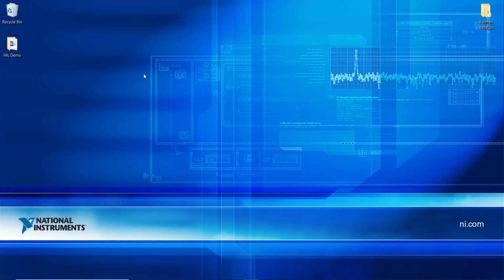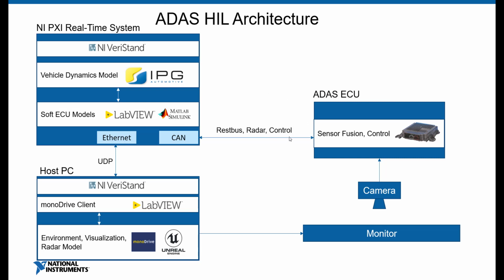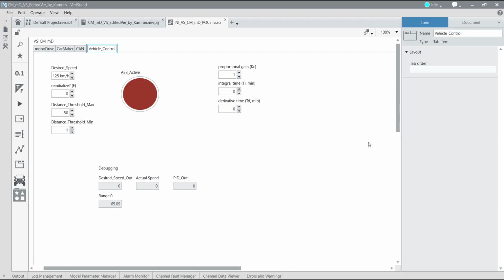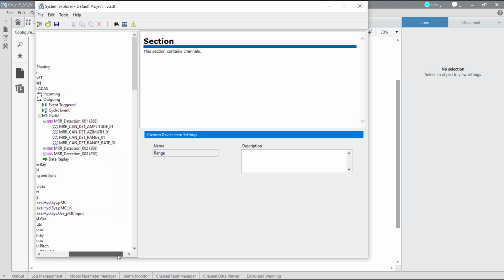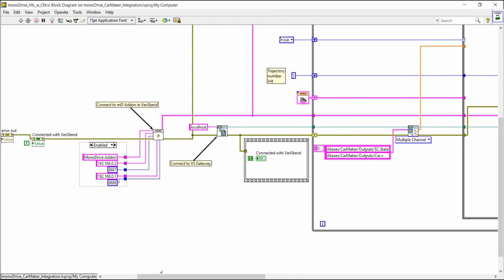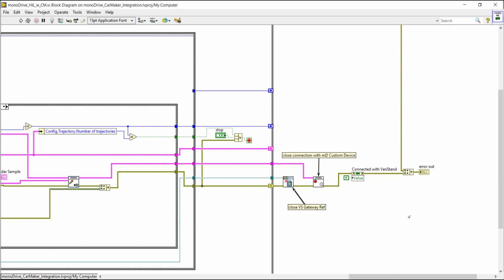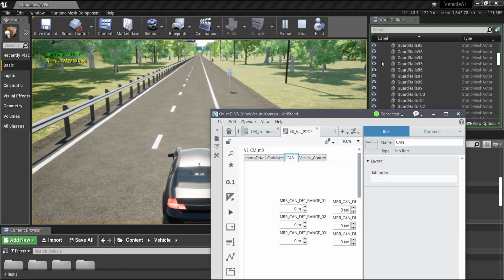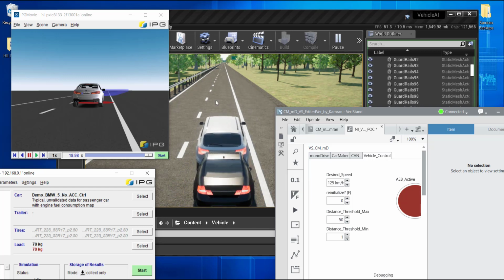ADAS HIL demo with monoDrive and IPG CarMaker simulation software